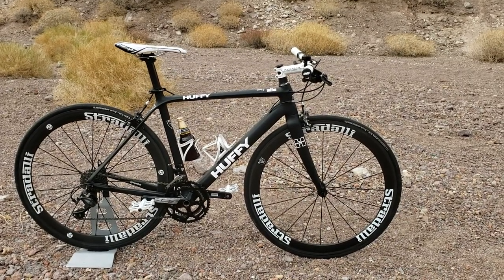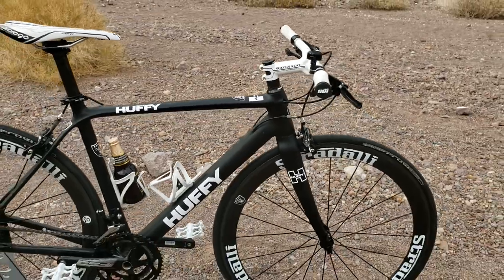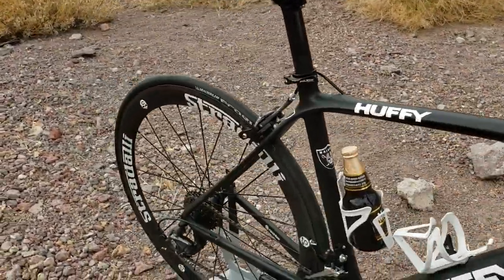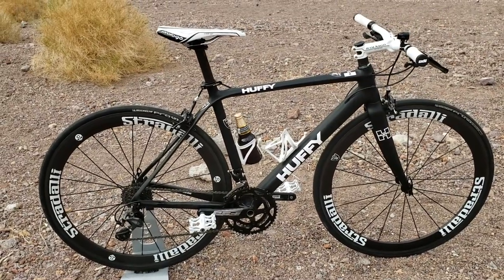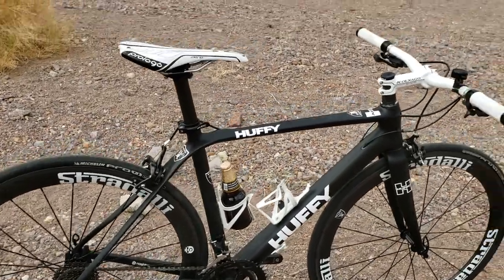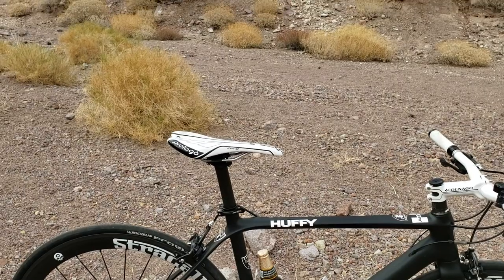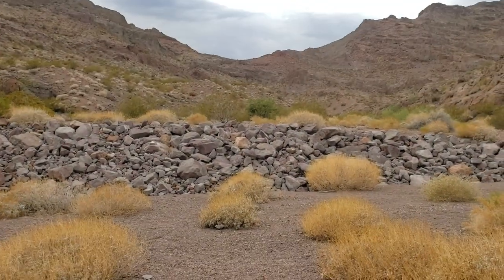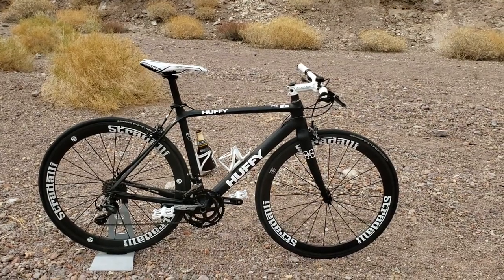Dream Build: Huffy Carbon - Urban Assault City and Commuter Bike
Please join my Facebook Group Page,
"Las Vegas Rogue MountainBikers & SnowBoarders - a safe haven for the BANNED"
You can discuss anything in this group, Mt Biking, Snowboarding, Motocross, 4x4, Boats, Guns, knitting, football,
baseball, music, politics, etc, etc!  Anything goes!  I only ask that
you do not make any physical violence and no Pedos!  Here is the link to

Update 04/27/2020:
It is NOT a real Huffy, it only has Huffy Decals, sorry for being a Poser.

This bike started life as Bike Nashbar Carbon 105.
It came to me $750 Shipped to my house during a Black Friday Christmas sale from Bike Nashbar.

Bike came shipped with:
- Carbon Fiber Frame and Fork (fork has an aluminum steerer)
- Aluminum Road Bike Style Drop Handlebars that were Heavy! (no longer on bike)
- Shimano 105 R5000 Brifters (Road Bike Shifters and Brake Levers, no longer on bike)
- Shimano 105 R5000 Rear Mech (No Lonnger on bike)
- Shimano R50 Wheelset (cheap and heavy, no longer on bike)
- Cheap Seat post and seat (no longer on bike)
- FSA Cranks with 50/34 Rings (seen here)
- Tektro Brakes (cheap and does not work that well)

It now has the following parts:
- Shifters: Shimano R700
- Brake Levers: Cane Creek Flat Top
- Grips:  White ODI Lock-on Ruffian
- Rear Derailleur : Shimano Ultegra R8000
- Front Derailleur: Shimano 105 5800
- Crankset: Shimano Ultegra R8000 50/34 170mm
- Brake Calipers: Shimano Ulegra R8000
- Wheelset: Stradalli Carbon 50
- Cassette: Shimano 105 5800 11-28
- Chain: Shimano Ultegra
- Saddle: White Prologo Zero
- Pedals: Generic White Flat Pedals - these thing look and work great, less than $25 shipped from Ebay
- Bottle Cages: White Plastic Bottle (from Jenson USA, forgot the brand, but they were only $5 each)
- Handlebars: White Race Face Respond DH 740mm ($30 from JensonUSA during their Xmas Black Friday Sale, cut down to 680mm, will cut them down even more to squeeze betweeen cars easier in traffic)
- Stem: White Colnago 110mm ($30 from JensonUSA during their Xmas Black Friday Sale).
- Seatpost: White FSA
- Seatpost Clamp: Generic Quick Release Seat Post Clamp from Ebay ($5 shipped)
- Huffy Decals
- The Raider Upgrades you see makes the bike faster, stronger, and better looking  (Raider Upgrade = Raider Decals).

I buy all kinds of parts and accessories directly from China, for the most part I do not have problems with bicycle stuff directly from China.

I would like to hear from you Haters to hear what you think of my Huffy Dream Build!